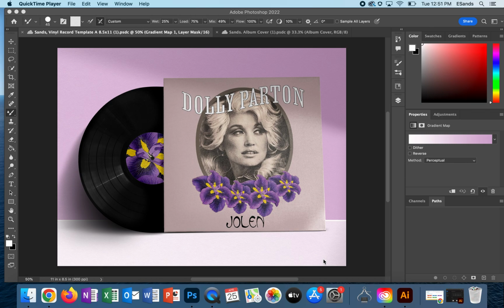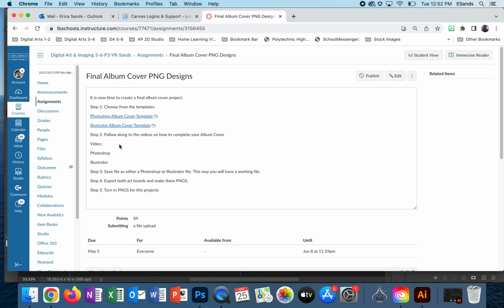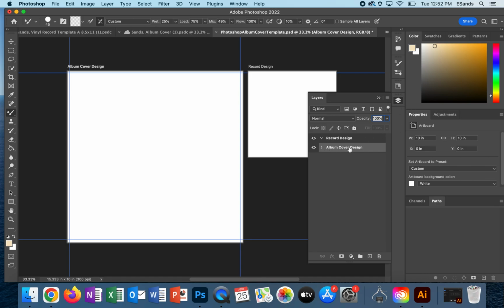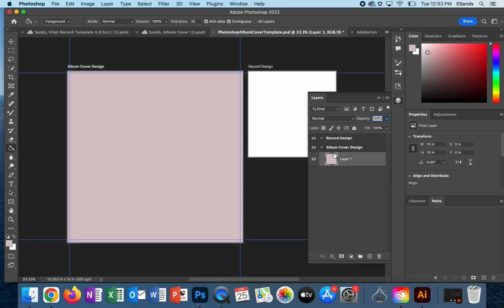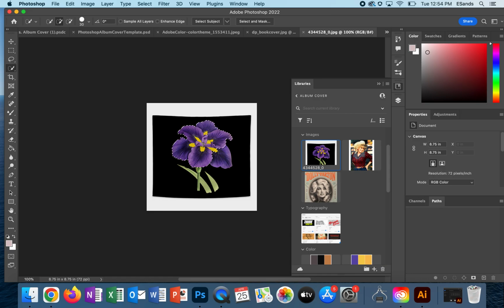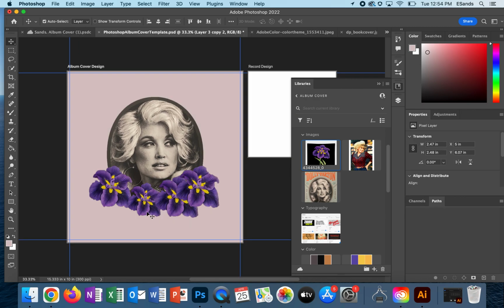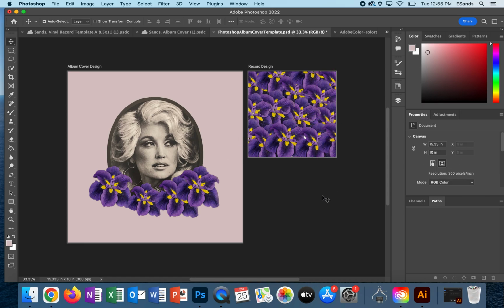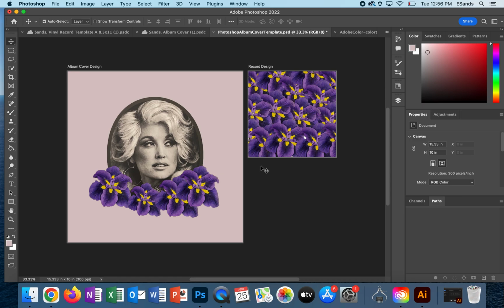Photoshop Example Part 1